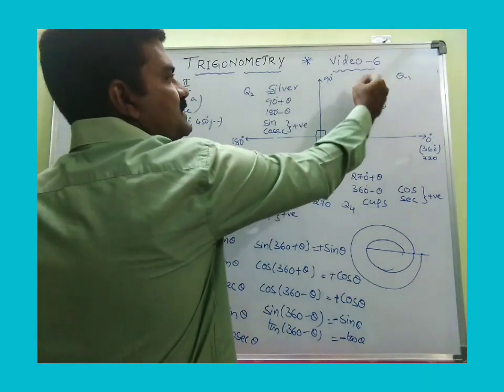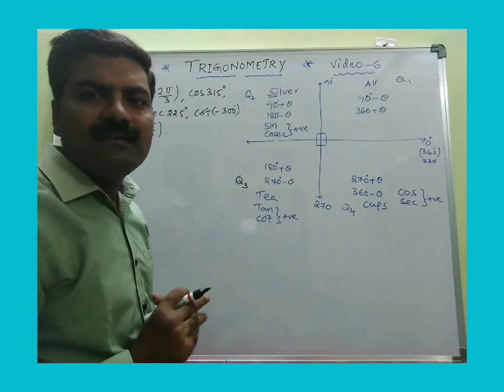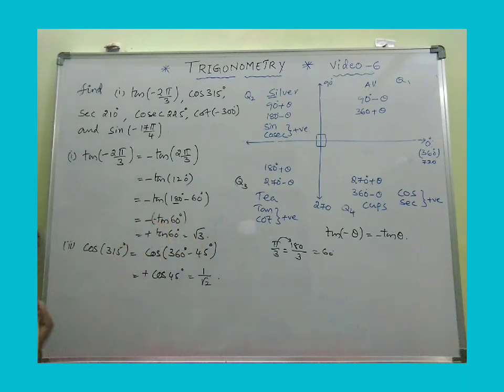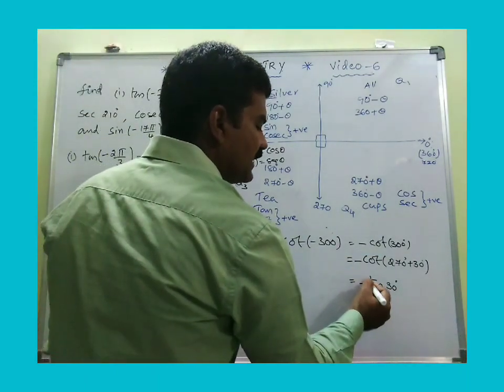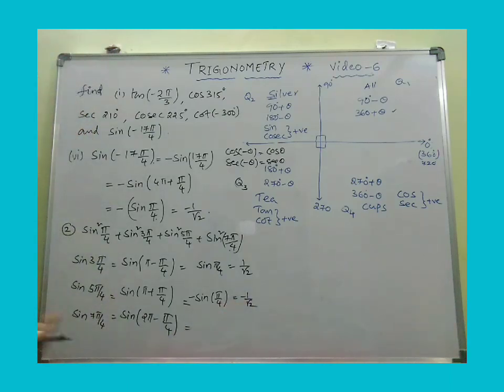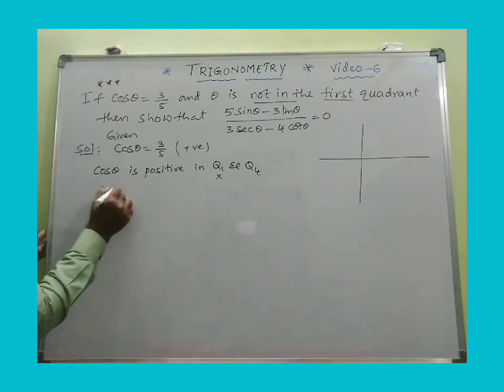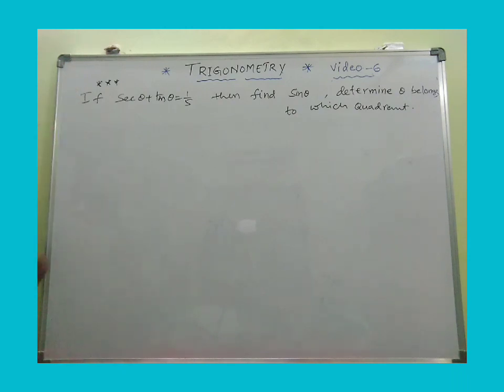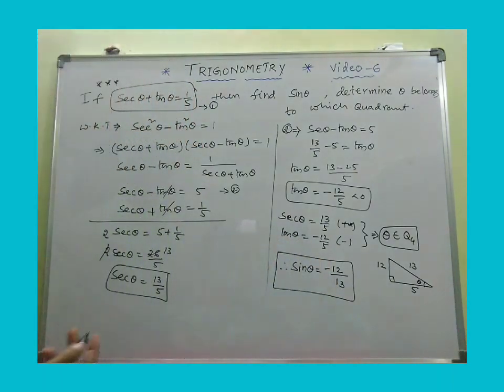Trigonometric ratios.. PART 6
Useful for IIT-JEE MAINS, NIT, BITSAT, INMO etc...